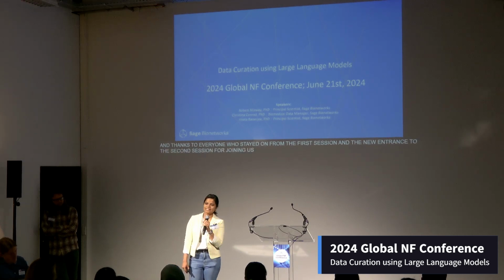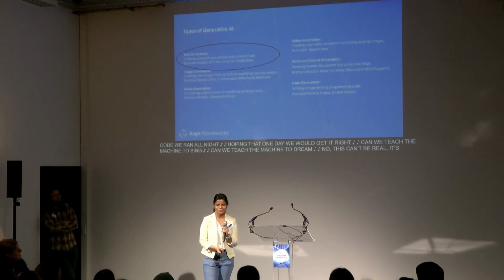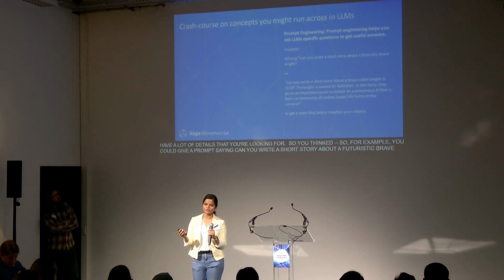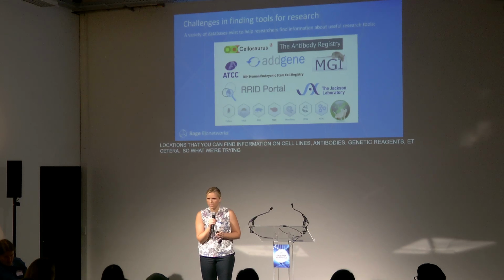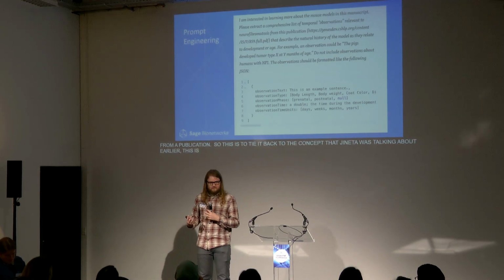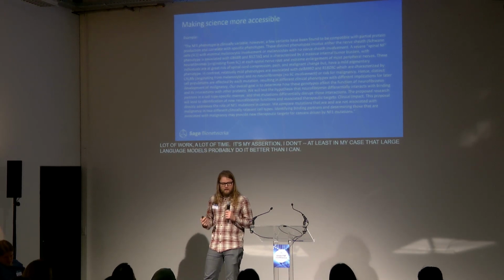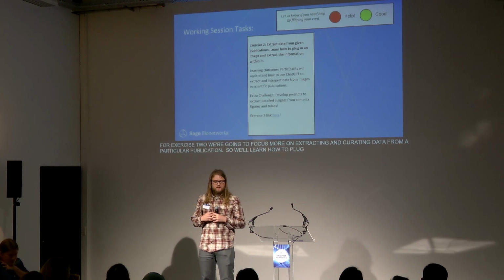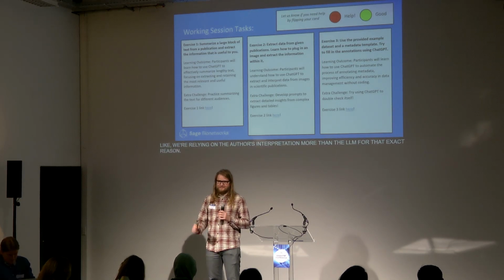CTF NF Conference: Data Curation using Large Language Models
This presentation was delivered as part of the 2024 Global NF Conference on 21 June 2024, 10:30-12:00CET - Hosted by NF Open Science Initiative (NF-OSI)

This 90-minute workshop offered participants hands-on experience in data curation, focusing on utilizing large language models, like ChatGPT, to enhance the process. During the session, attendees curated data from scientific articles using the NF Tools Database. Large language models will extract key information critical to NF research, including observations on animal models and cell lines.

This session is designed for individuals across all levels of expertise who are interested in exploring data curation practices and the application of large language models in research contexts. Training will utilize the NF Tools Database as a key example and provide comprehensive insights and opportunities for skill development.

The NF Open Science Initiative (NF-OSI) aims to fast-track neurofibromatosis (NF) research by promoting open-science and data sharing. This initiative is a collaborative effort among various NF-oriented foundations, programs, clinicians, and researchers. NF-OSI has developed and manages the Neurofibromatosis (NF) Data Portal, a dedicated platform for NF researchers to exchange, discover, and utilize existing research data and information about scientific tools.

The Children’s Tumor Foundation (CTF) is the drug discovery engine for NF. Everything we do is to bring treatments to patients as we work toward a cure. By connecting patients, doctors, scientists, and pharma, we drive treatments, advance care, and deliver results for millions affected by neurofibromatosis or schwannomatosis, collectively referred to as NF. Our patient-first collaborative approach accelerates drug development and brings life-changing therapies to patients faster, driven by our mission to end NF.

What is NF?
NF refers to a group of genetic conditions that cause tumors to grow on nerves throughout the body. NF affects 1 in 2,000 births and may lead to blindness, deafness, bone abnormalities, disfigurement, learning disabilities, disabling pain, or cancer. NF affects all races, ethnic groups, and genders equally. The types of NF include neurofibromatosis type 1 (NF1) and all types of schwannomatosis (SWN), including NF2-related schwannomatosis (NF2-SWN), formerly called neurofibromatosis type 2 (NF2).